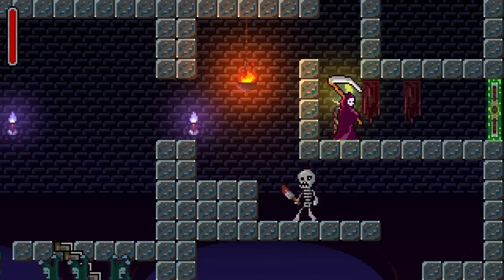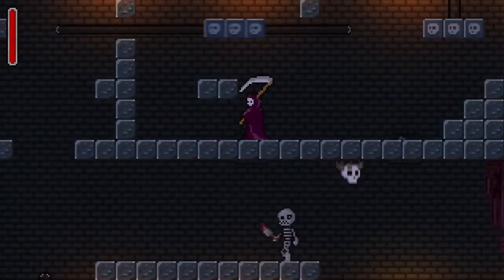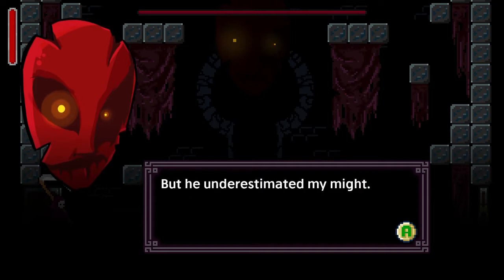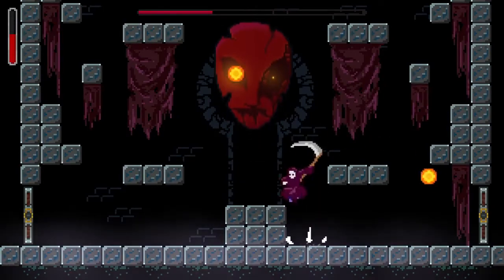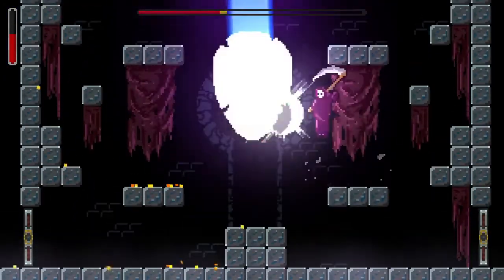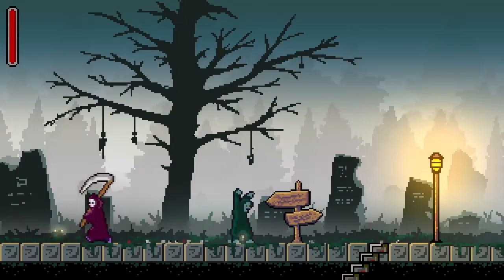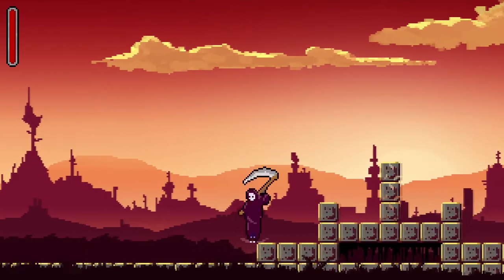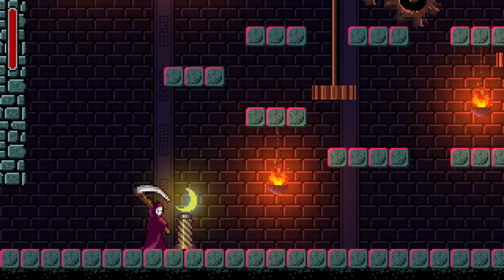The Crypt Keeper | Part 2 | Simona's Requiem | Adventure Platformer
Simona's Requiem is a retro adventure platformer where you play as Simona, a servant to the Purple Cloak Reapers, tasked to claim the soul of the Fisher King who has hidden behind the moon.